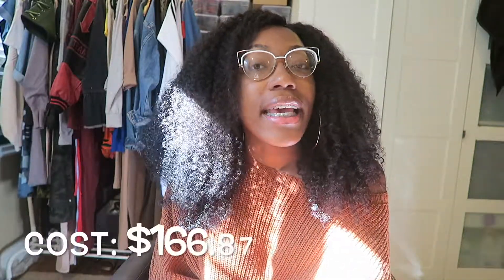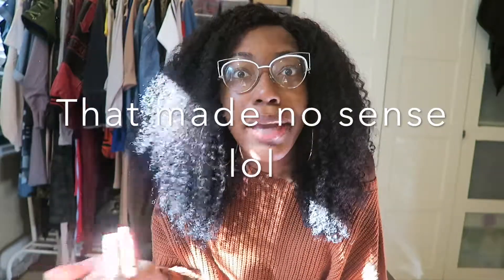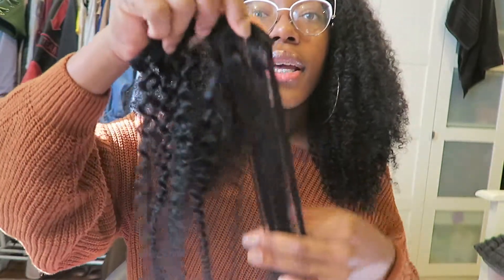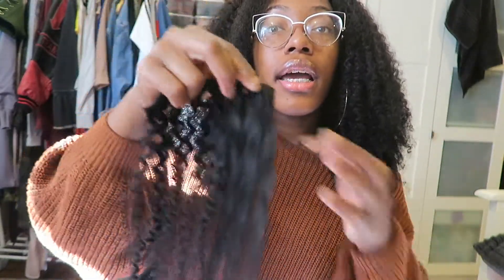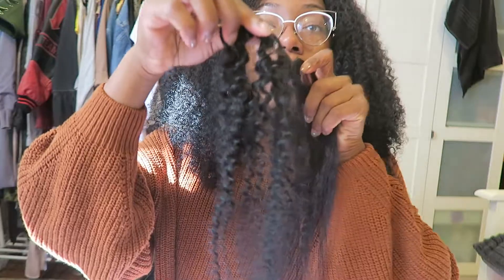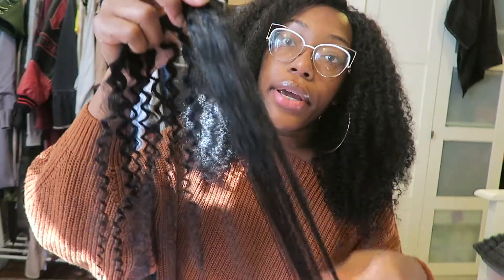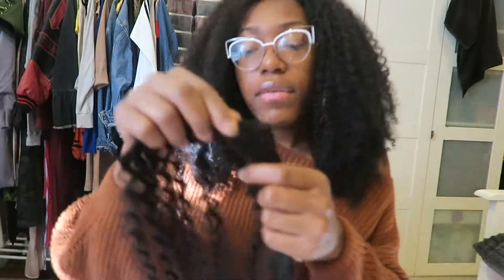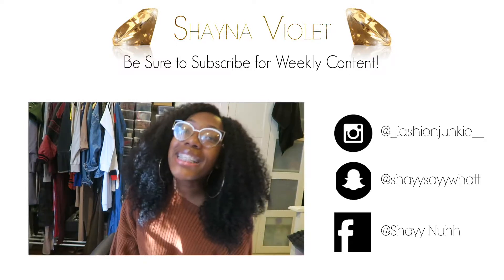Fav Fall Hair PT 2 | Yvonne Hair Company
Hey everyone! Thanks for clicking on this video. Below are the specs on my hair. Comment if you have any questions!

PS. I am not a professional, just a girl who loves hair and talking about it :)

Apparently Aliexpress companies aren't allowed to do bundle deals anymore so here is a link to where you can buy the hair and then one for where you can buy the closure!